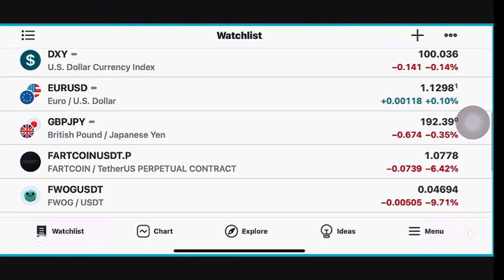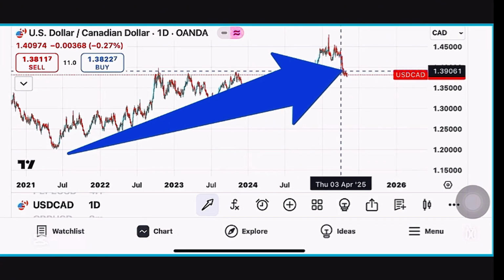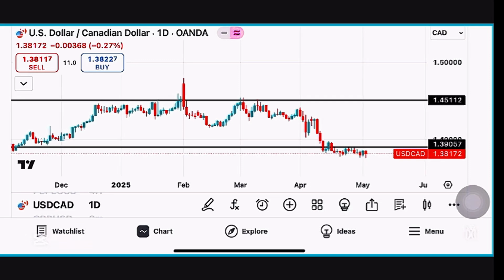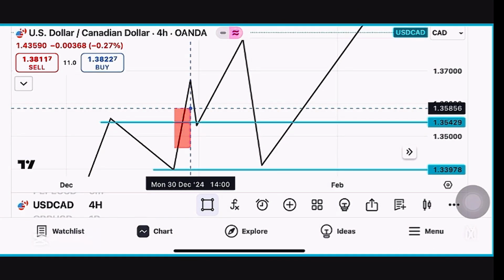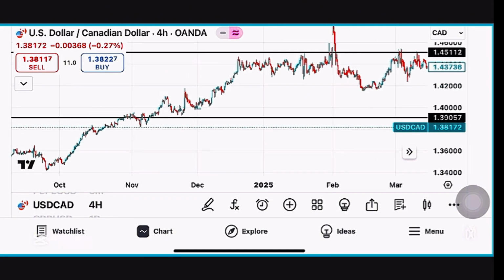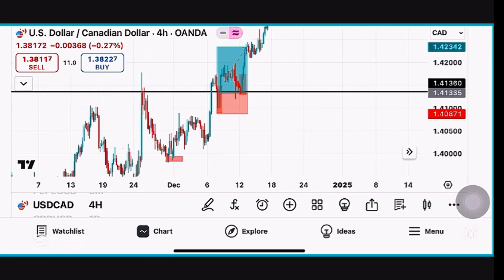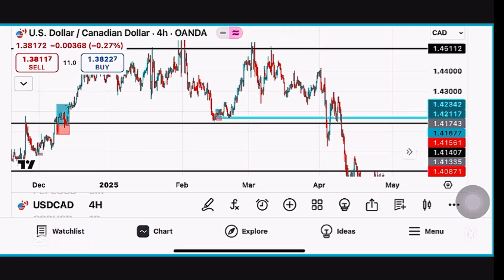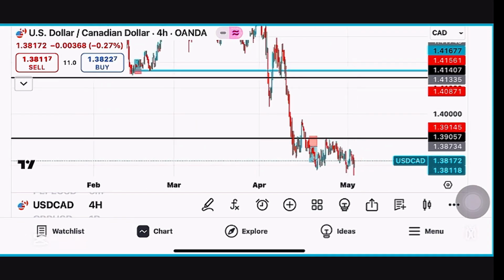Pure price action strategy that you can do in just 5mins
This video will explain how you can analyze the maker usin pure price action in just 5mins# pure price action strategy best forex trading strategy #